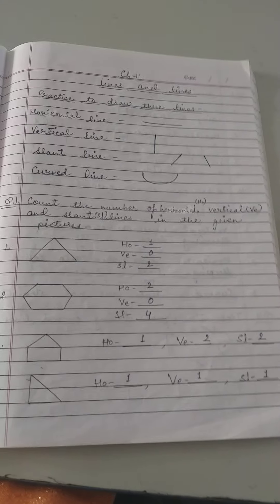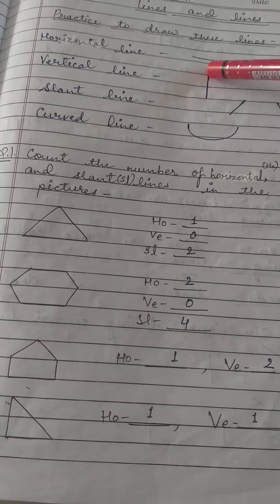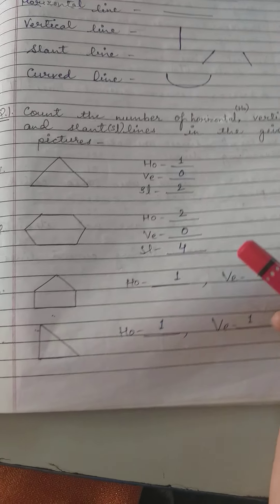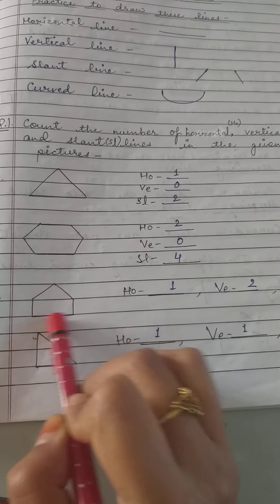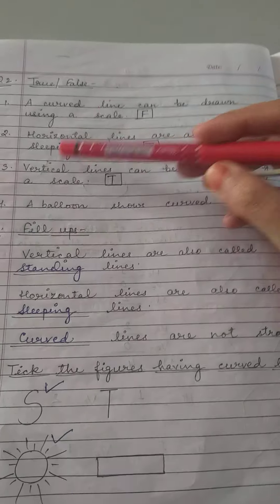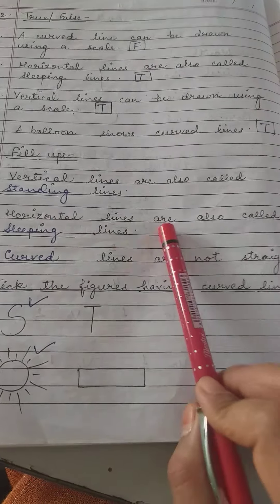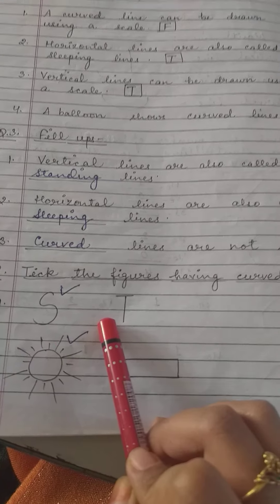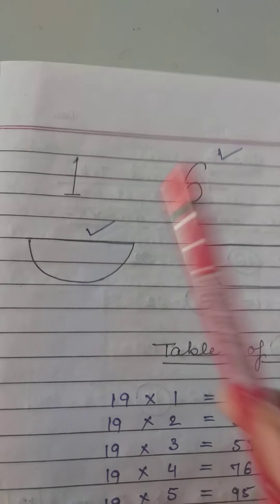Class II, Maths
Ch-11 (Explanation of copy work)